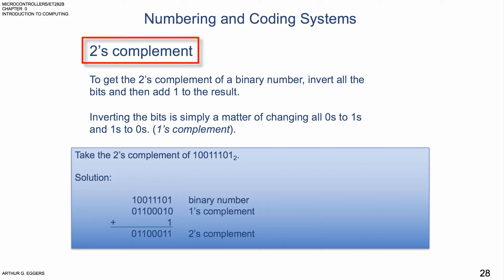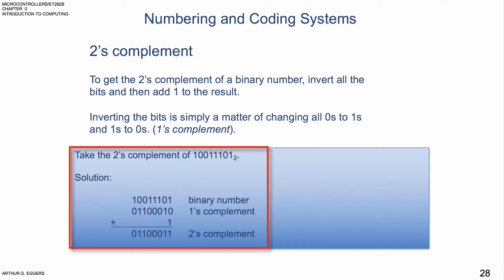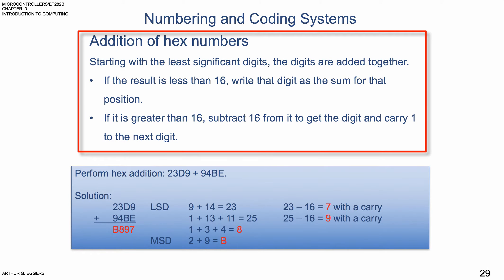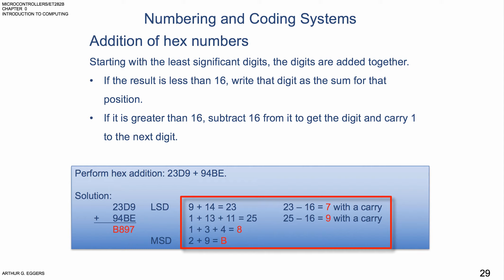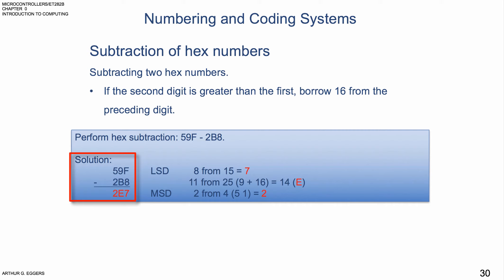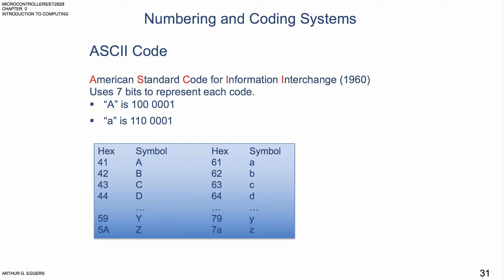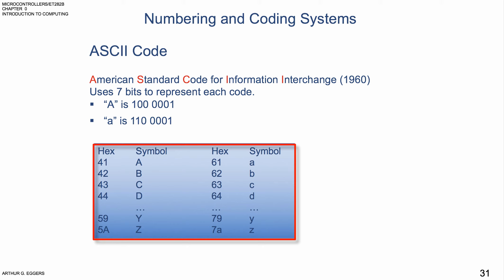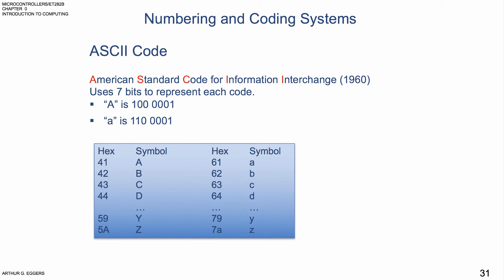ET282-06 Introduction to Microprocessors: Numbering and Coding Systems